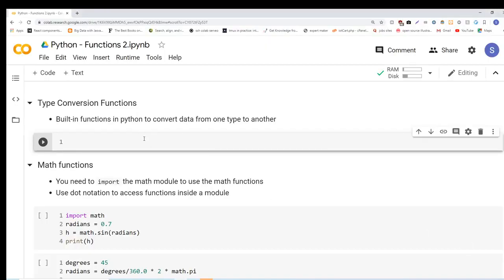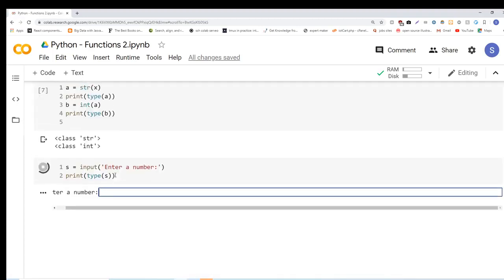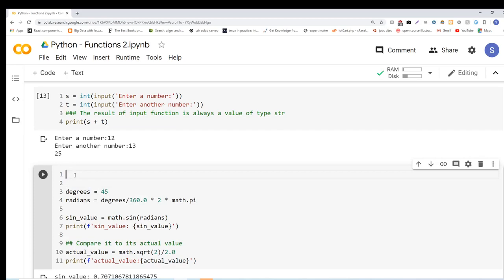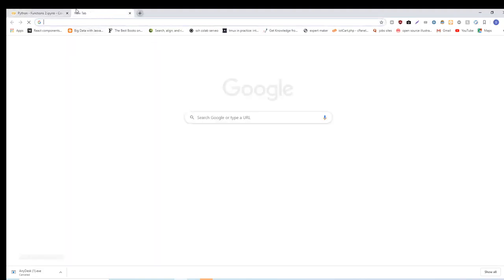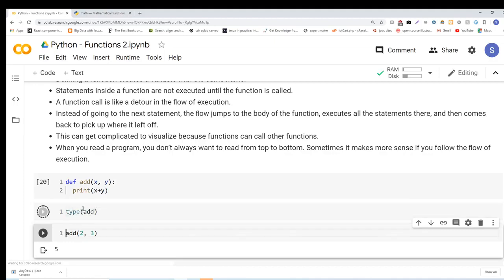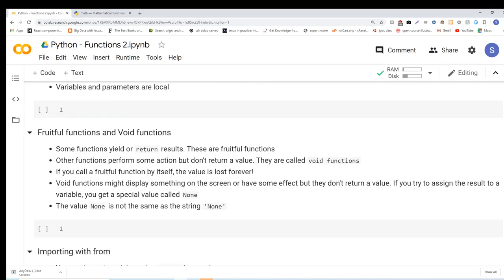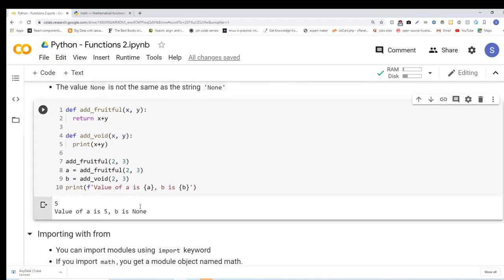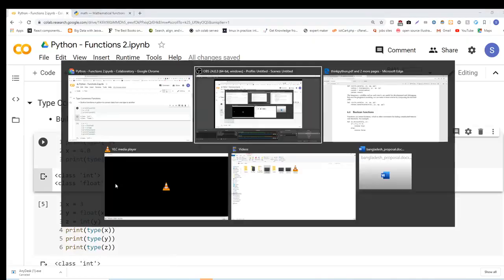Lecture-7 Functions Part-2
Functions

In this lecture, you will learn Python Functions.